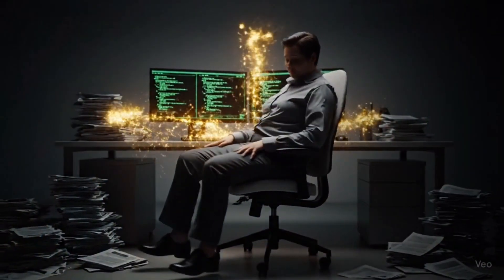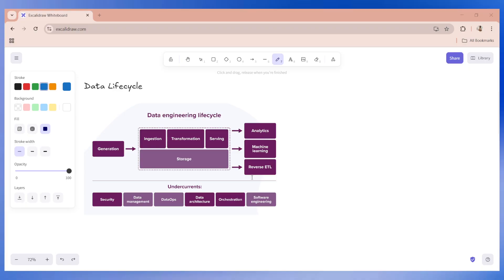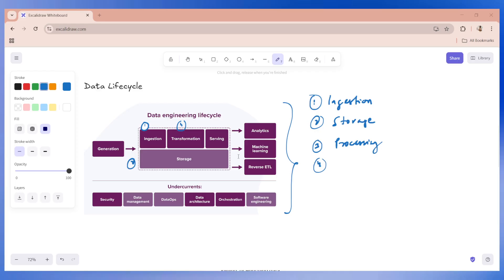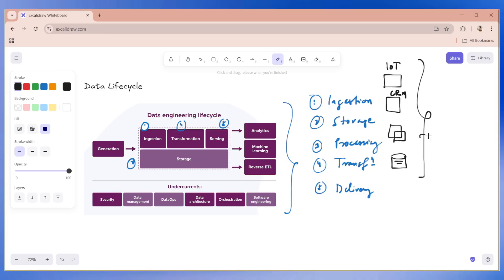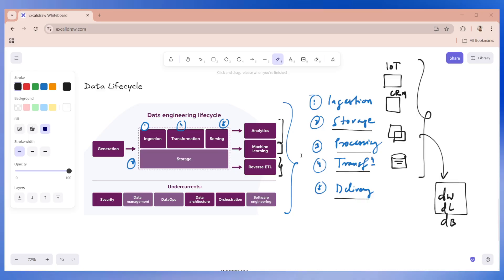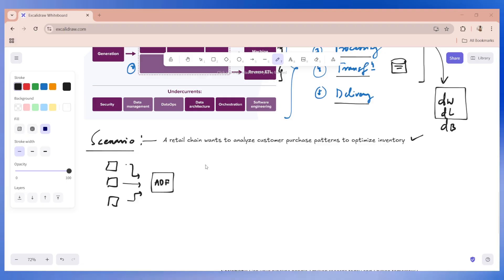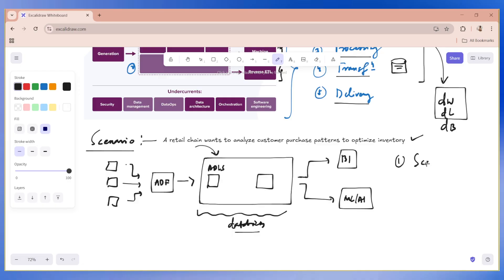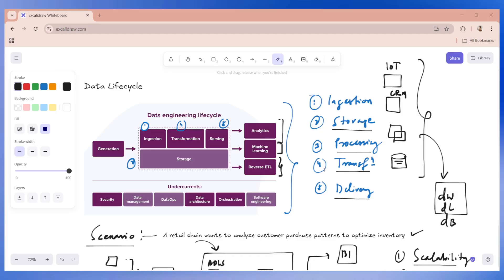Data Life Cycle in Data Engineering EXPLAINED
📊 Get the DS/AI Masters course at just Rs. 5999/- and Data Analytics Masters at just Rs 4999/-